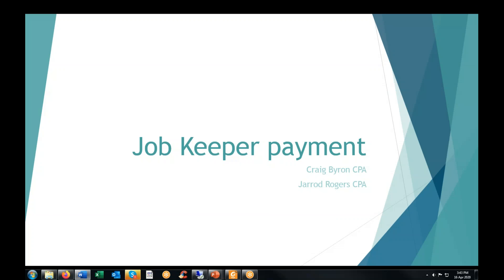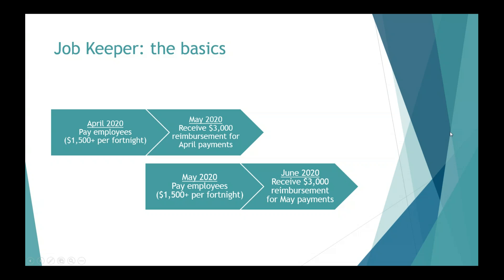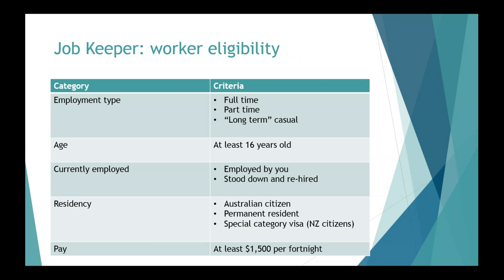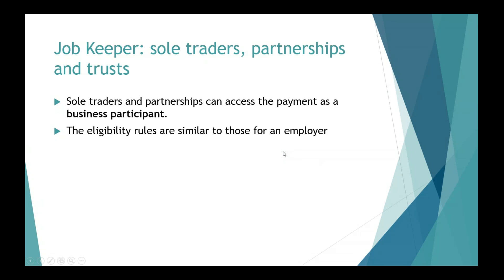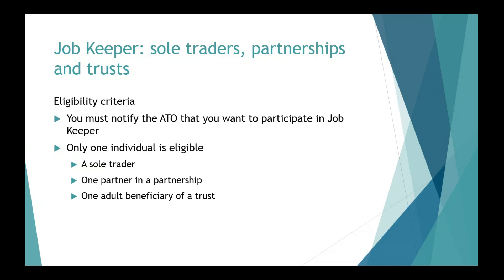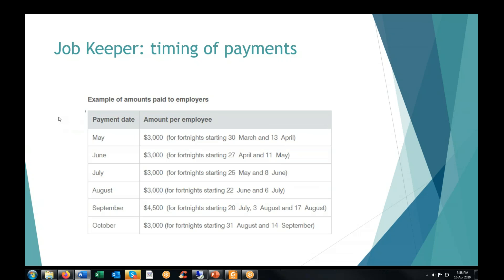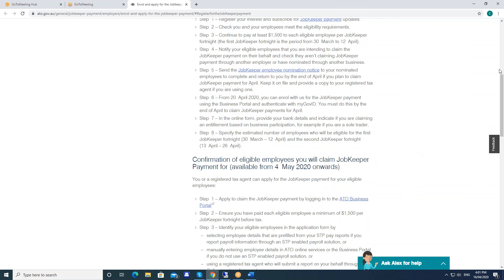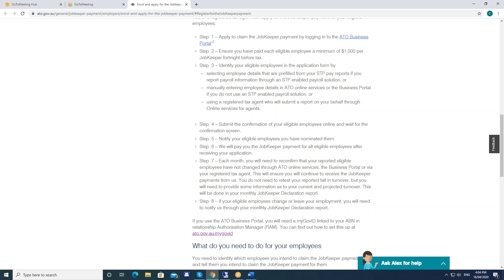Job Keeper payments (incl sole trader assistance)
In this video we cover the Job Keeper payment, a major part of COVID-19 (coronavirus) stimulus package.

The payment provides further assistance to employers, but unlike previous measures it's available to sole traders, partners in a partnership and some business owners using a company or trust.

You can register your interest for the payment now, and enrolments open on Monday 20 April 2020.